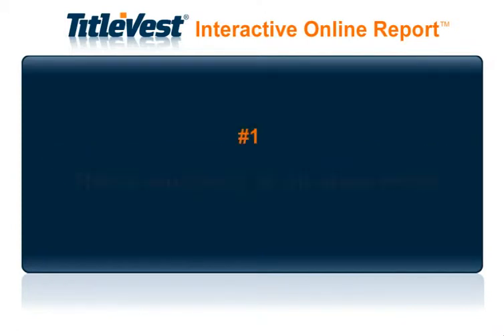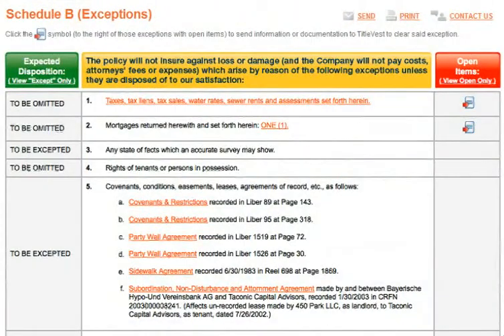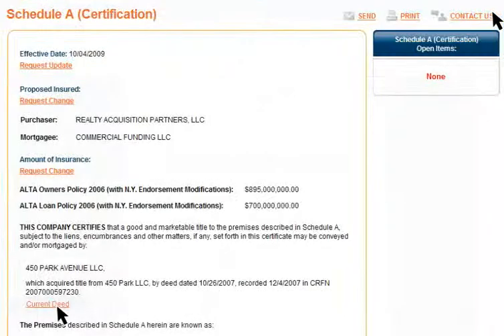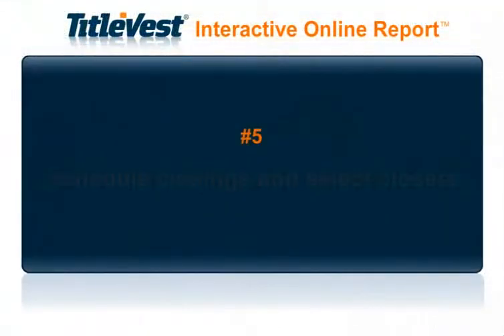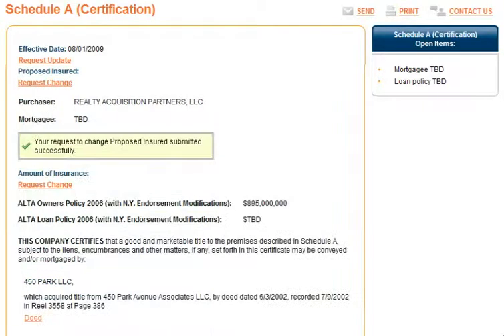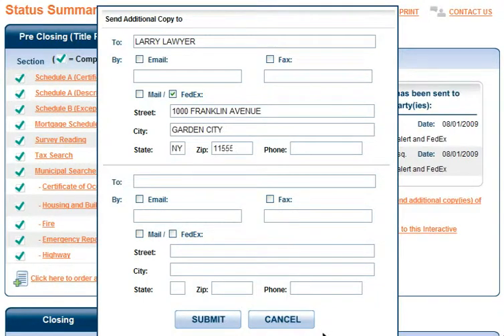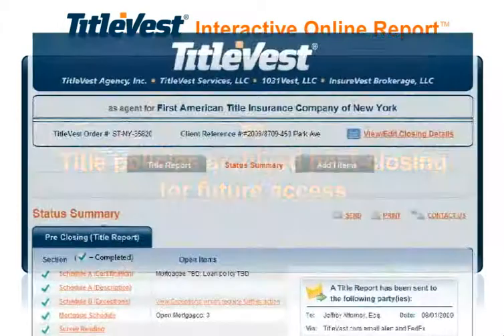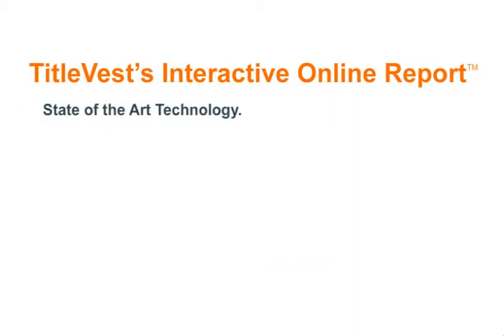TitleVest's Interactive Online Report